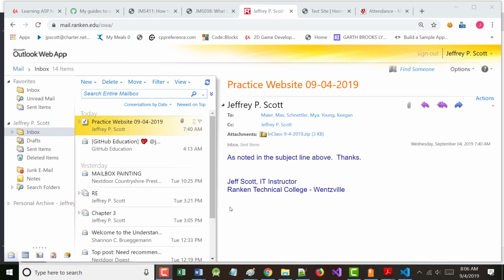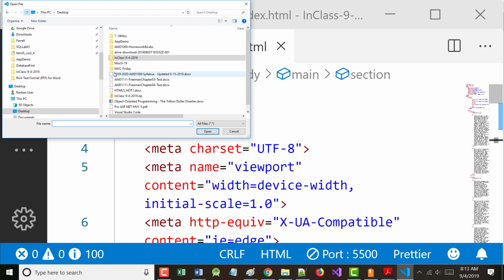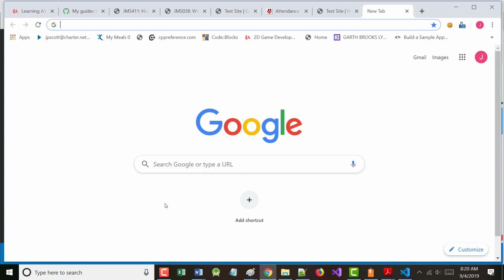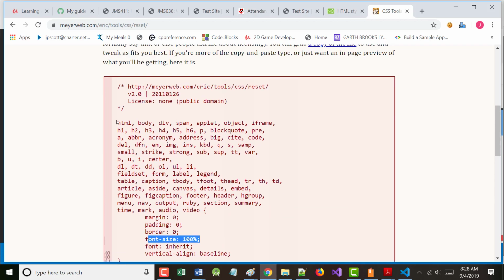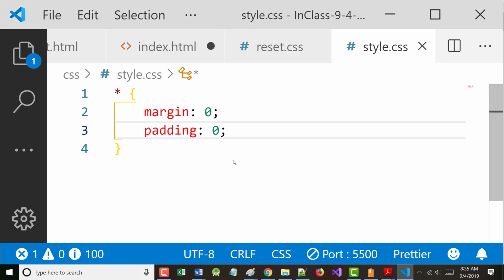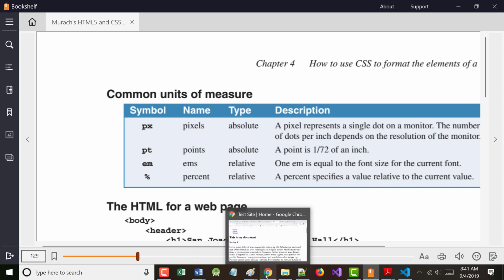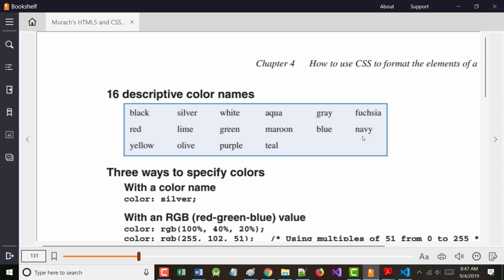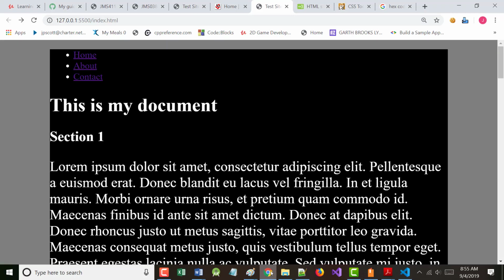AWD1000 - Chapter04 - Part01 - Lecture - 09-04-2019